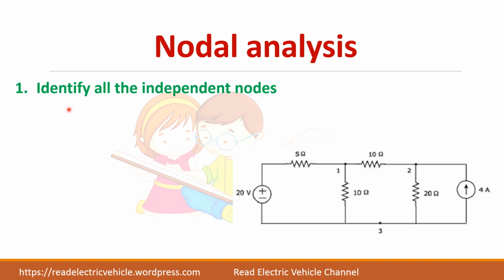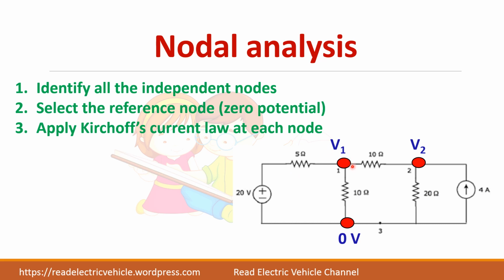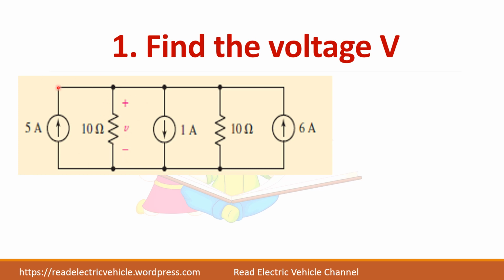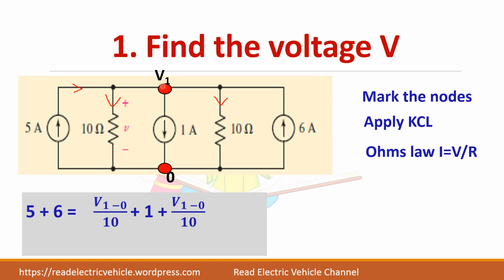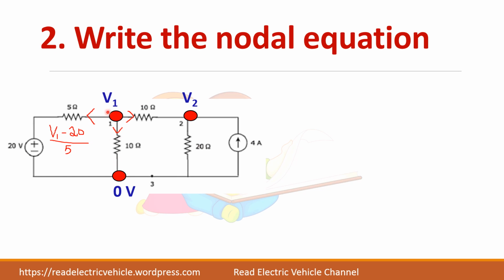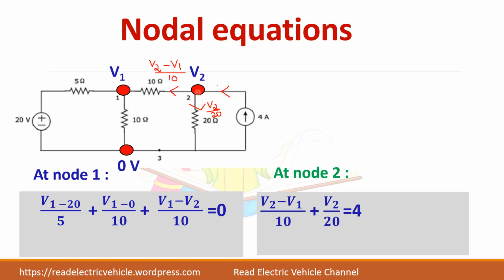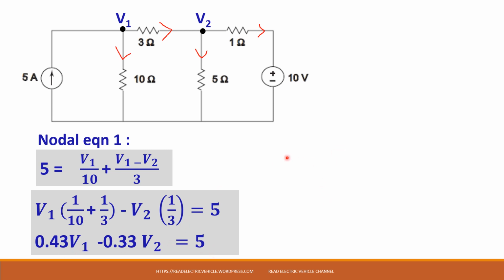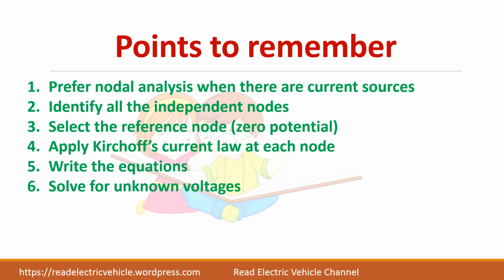Nodal analysis/solved problems -ch 10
KVL and KCL are widely used in electrical circuits. Numerical problems are solved using kirchoffs laws. Mesh analysis is preferred when we have voltage sources and nodal analysis is preferred when we have current sources.